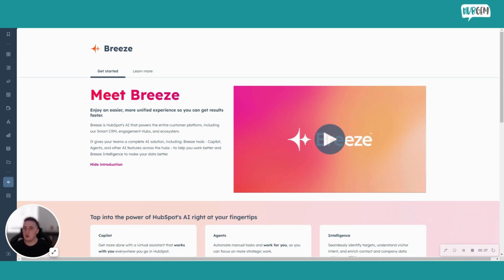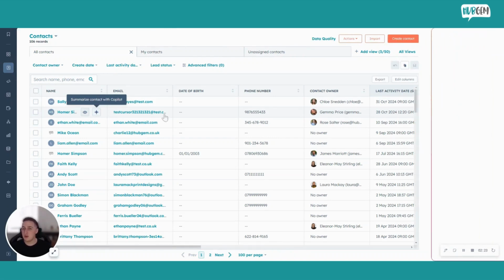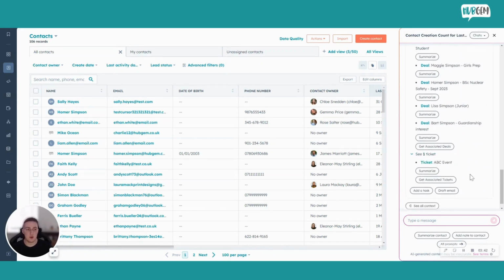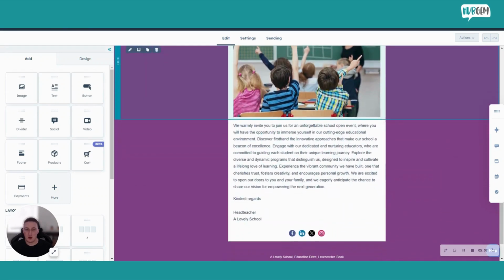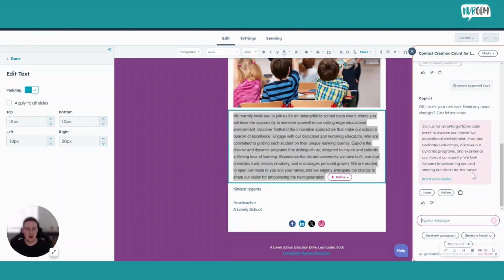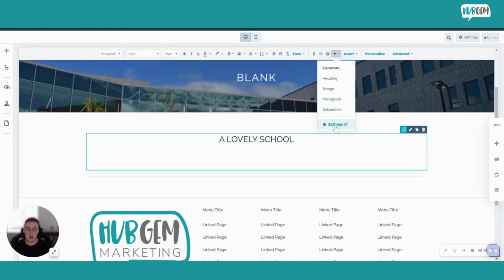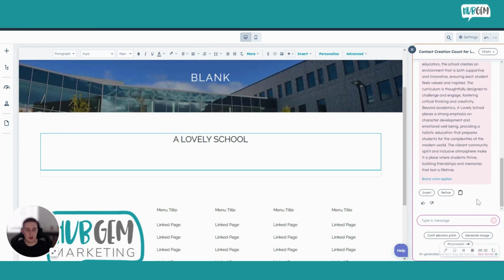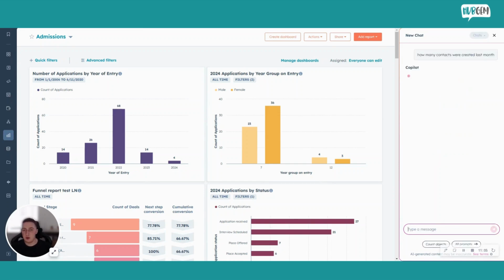Discover the Power of HubSpot Copilot: A Deep Dive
Are you ready to revolutionise your education marketing and admissions processes? Join us for an in-depth exploration of HubSpot's powerful new AI tool, Copilot.

In this session, you'll learn how to:

Supercharge Your Productivity
Enhance Your Marketing Efforts
Elevate Your Admissions Process

Don't miss this opportunity to unlock the full potential of HubSpot and take your education organisation to the next level.